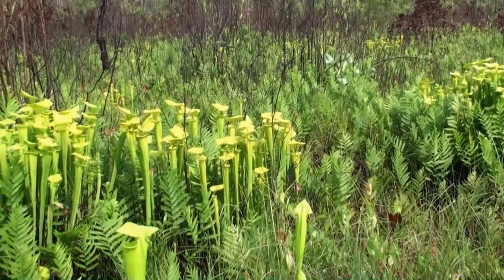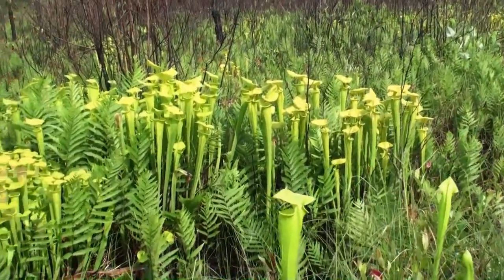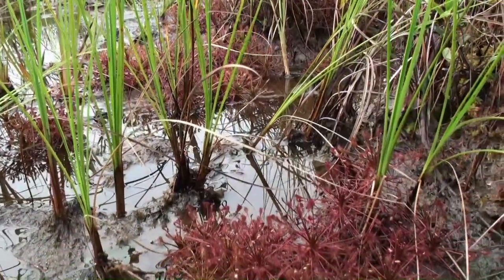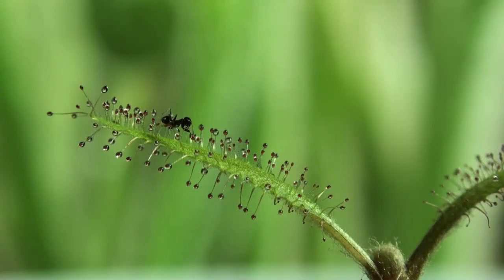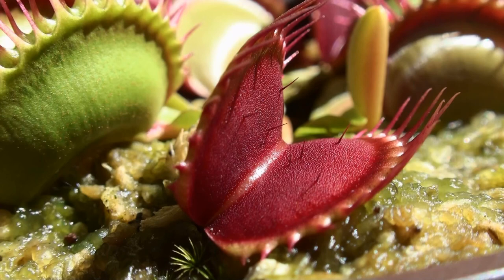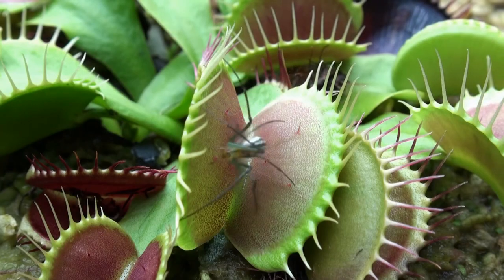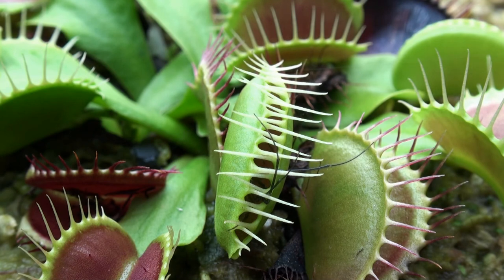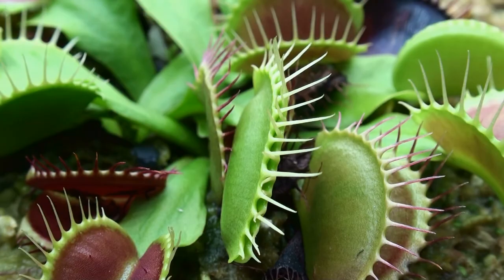Carnivorous Plants HD Video Trailer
PLANTS GONE SAVAGE - Carnivorous Plant Field Explorations.
(Full length 52 min. HD video available for sale thru eBay)
The 12-minute opening narration explains carnivorous plants and their unique methods for capturing insects.

More than five years of personal video edited, to capture high quality footage of over thirteen species of carnivorous plants in prime seasonal growth. All major U.S. Southeastern species are represented across six states: North Carolina, South Carolina, Georgia, Florida, Alabama, and Mississippi.
Following plants highlighted:  Sundews, Butterworts, Venus Flytraps, Purple Pitchers, Pale Pitchers, Parrot Pitchers, Yellow Trumpets, Coppertop Pitchers, Red Tube Pitchers, White Top Trumpets, Heavily Veined, and Trumpet Hybrids.

NOTE: Blu-ray Disc only
Widescreen format 16:9
Approximate Run Time: 52 min.

All materials in this ad including photos/videos are under copyright protection.